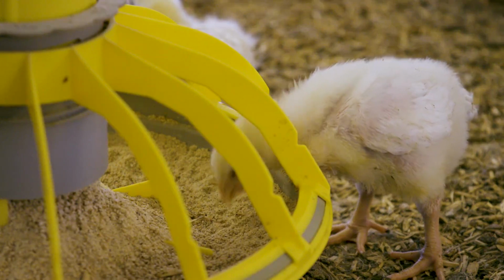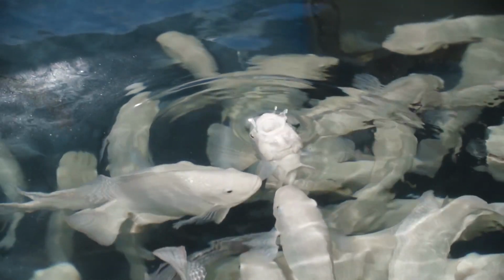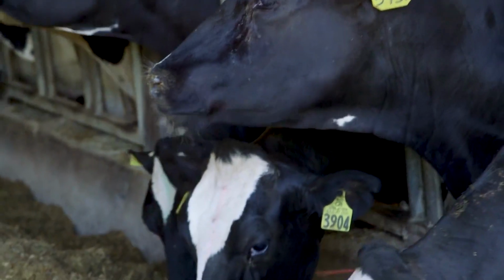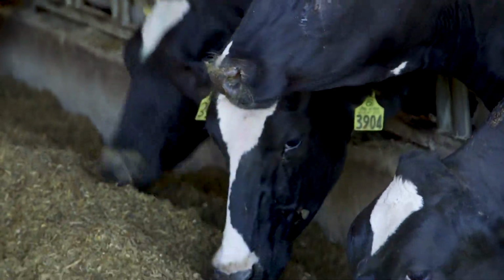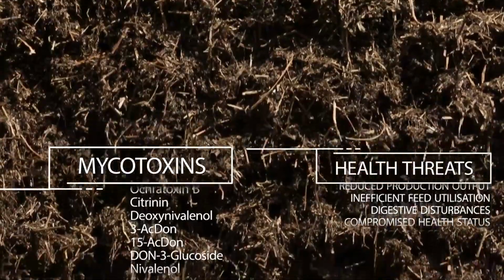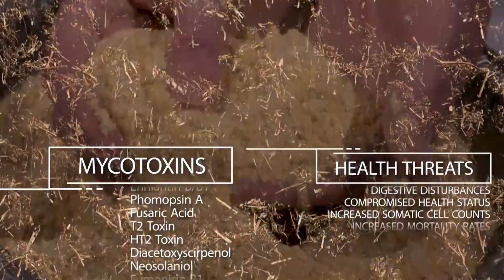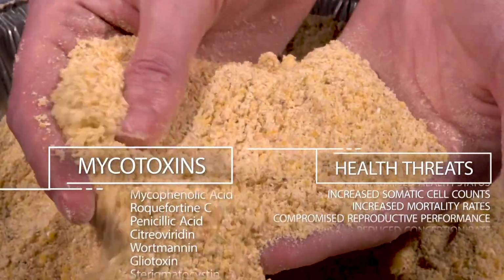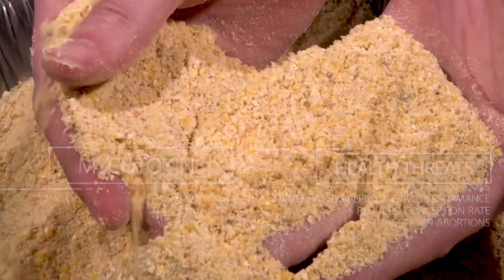Alltech's Mycotoxin Management Solutions - Mitigating the Threat On Farm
The science behind Alltech's approach to mycotoxin adsorption on farm with Alltech's Mycotoxin Management solutions.